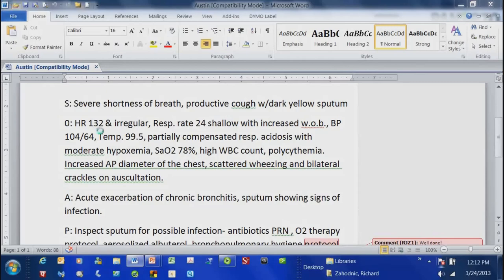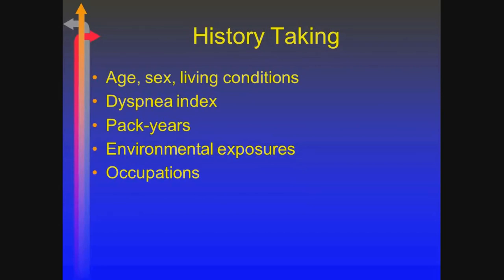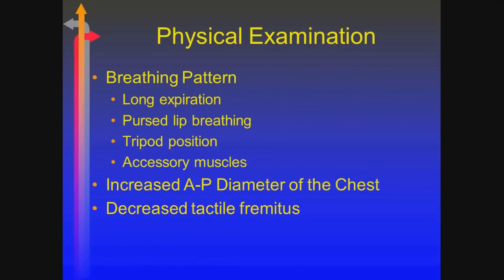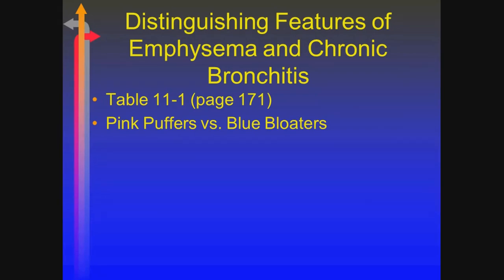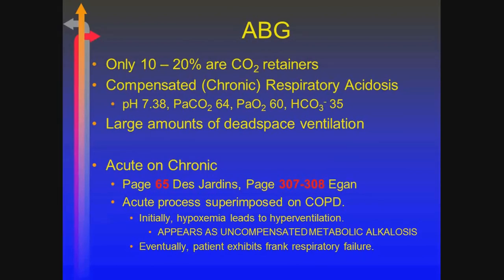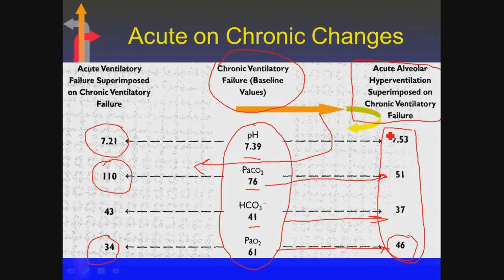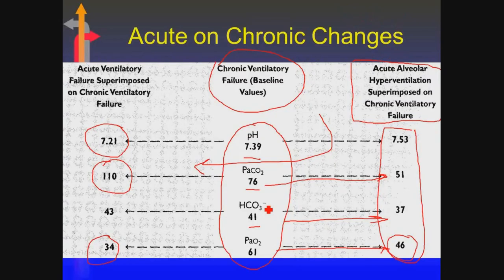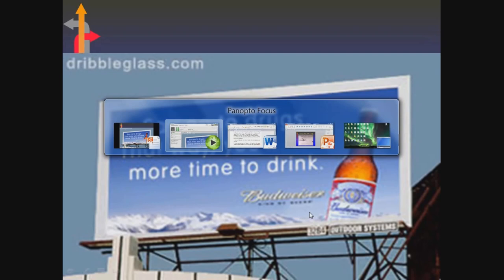20130124 RSPT 1140 Module C1 Part